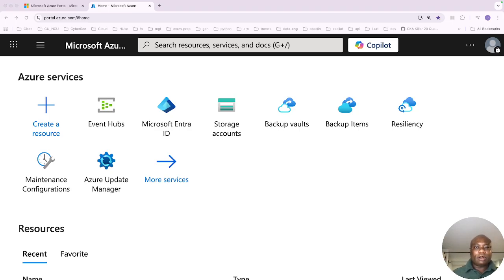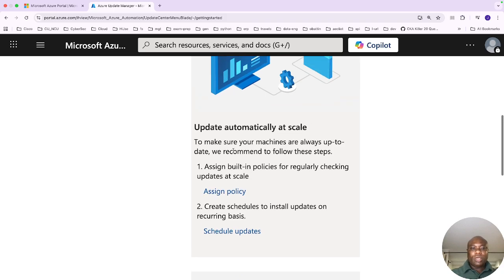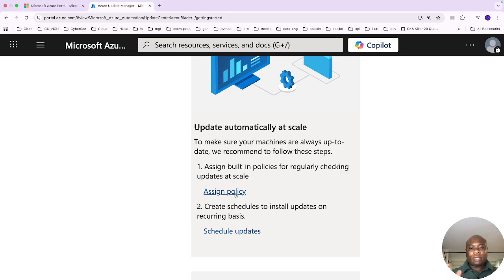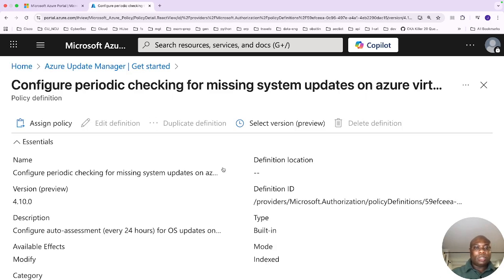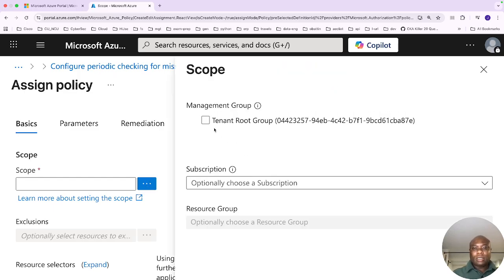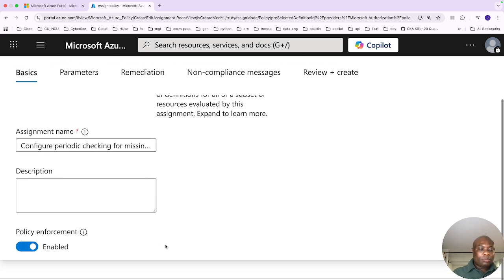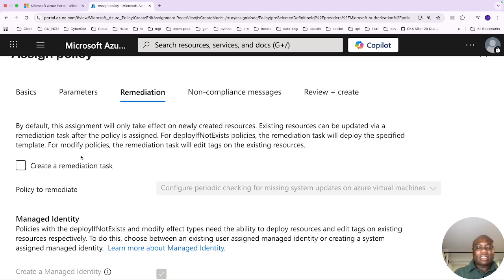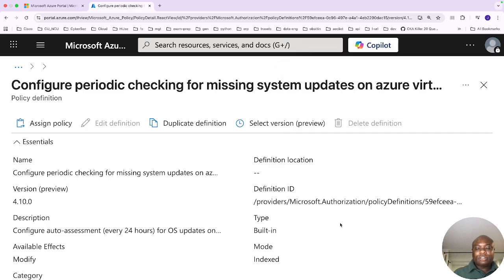Azure Update Manager_Vid1 - for software update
Azure Update Manager is a unified service that helps manage and govern software updates for machines across Azure, on-premises, and other cloud environments via Azure Arc